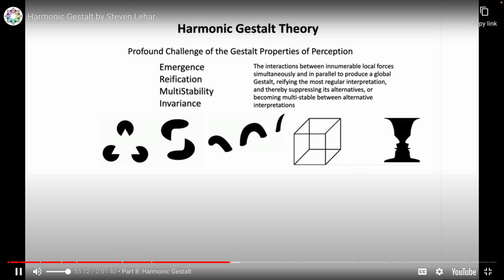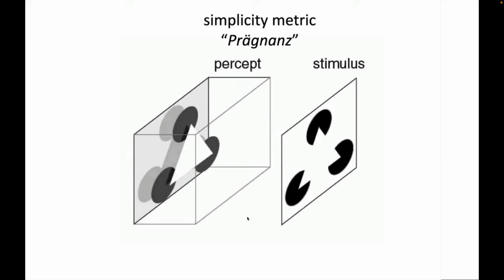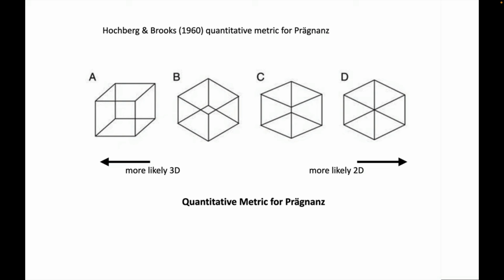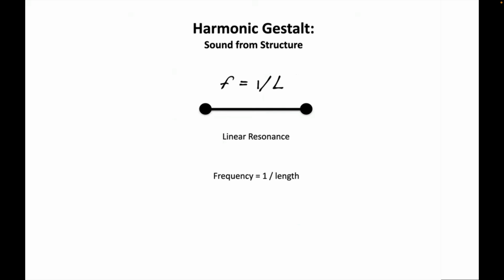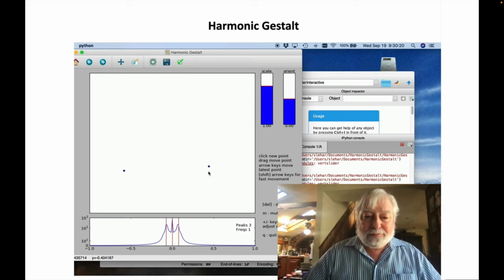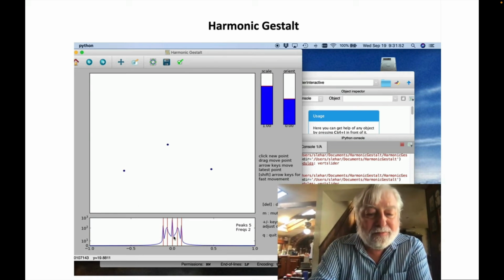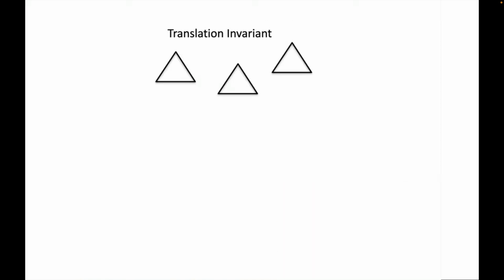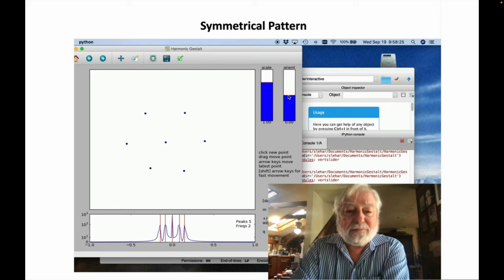Harmonic Gestalt Part 8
Harmonic Gestalt
Lehar shows how our (visual) perception of geometric shapes (gestalts) can be explained by resonance principles. The geometric theorizing of classical Gestalt Theory (long dismissed by vision scientists) can thus be given a strict scientific footing based in resonance theory. Simple figures equal lower harmonic resonance (by Occam’s Razor), as the brain prefers simple figures because they require fewer harmonics = less energy. A program with lengths between dots illustrate that equal distances yield the simplest pattern of resonance, hence are easiest to recognize.